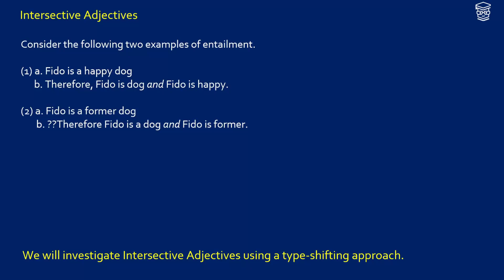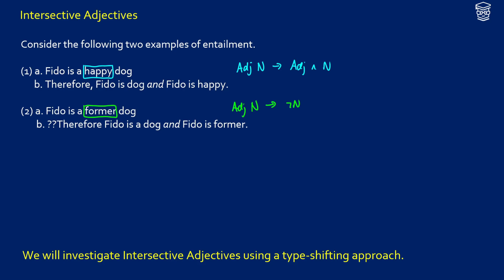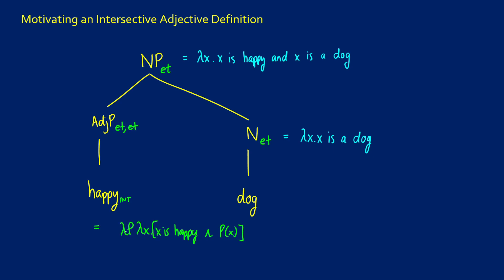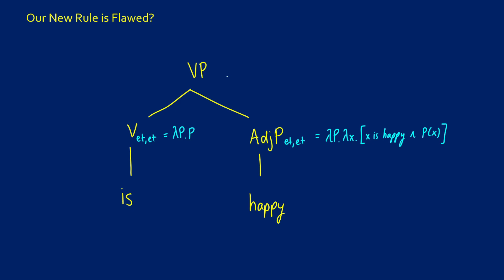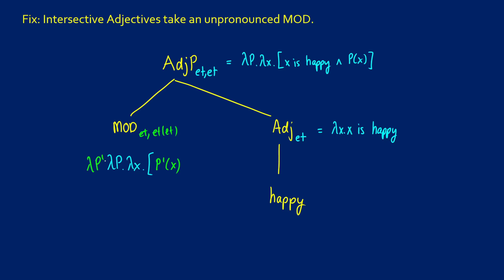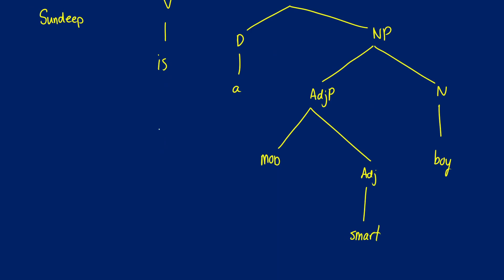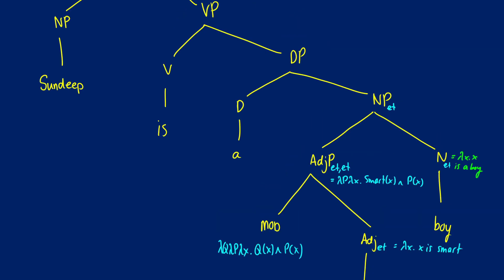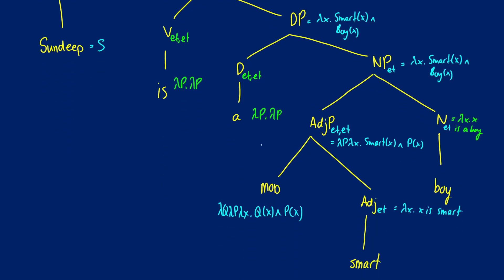Semantics: Intersective Adjectives with Type Shifting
We look at how to compose the meaning of intersective adjectives using a type-shifting method with function application.